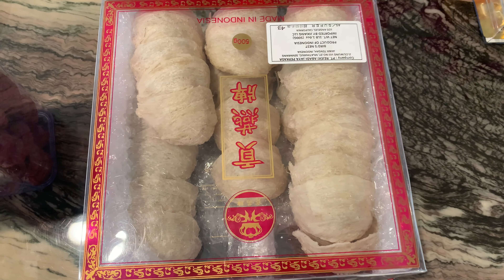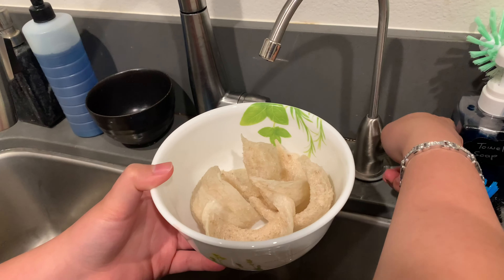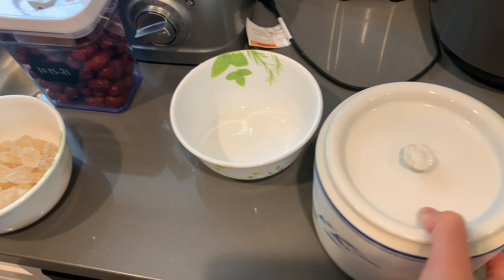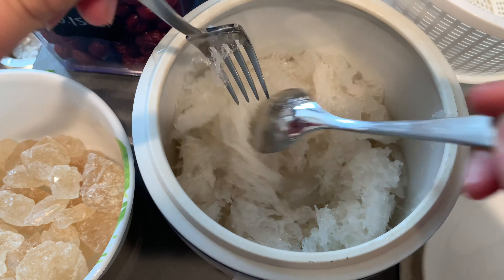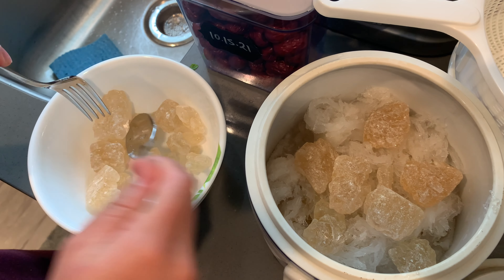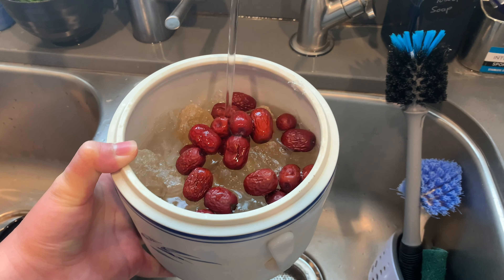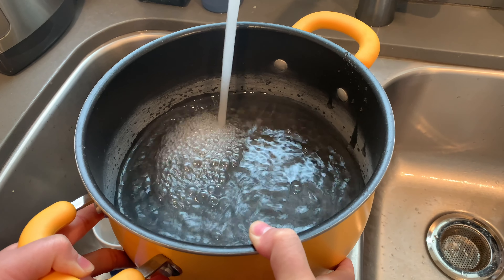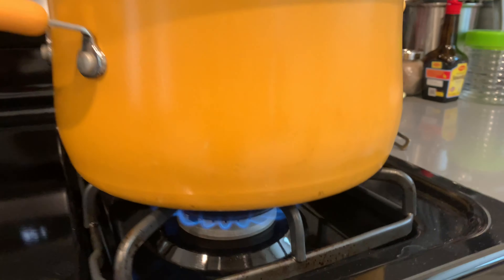Bird’s Nest Soup at Home (Grandma Recipe)